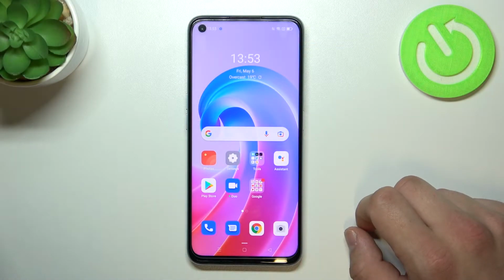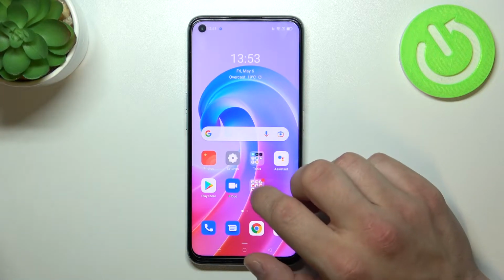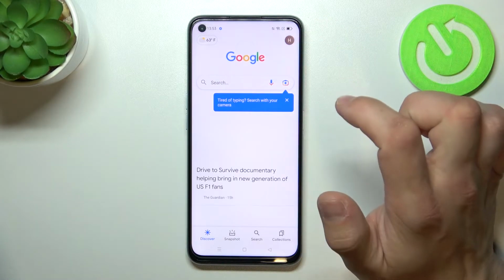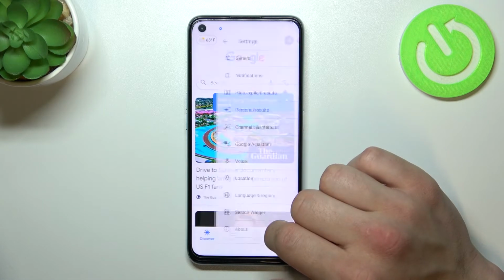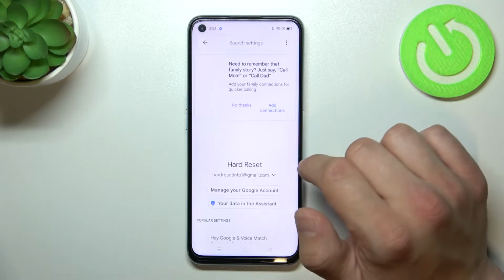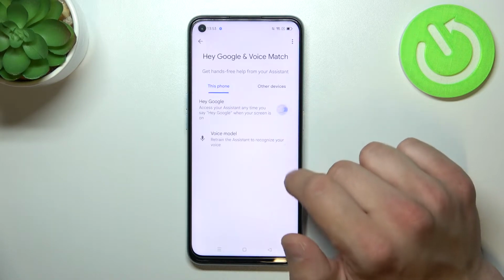How to Use Google Assistant on Lock Screen in Oppo A96 - Hey Google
Find out more about using Google Assistant on Oppo A96:
Hello, there. Do you know how to use Google Assistant on Oppo A96 without unblocking it? Let's find out by watching this tutorial. We will demonstrate how to find and enable the "Assistant responses on Lock Screen" function. You will also watch how to use this feature on your device. If you want to know more about your Oppo A96, visit our YouTube channel.

How to Allow Google Assistant to respond on the lock screen in Oppo A96? How to use Google Assistant without unblocking your Oppo A96? How to use Google Assistant on Lock Screen in Oppo A96?